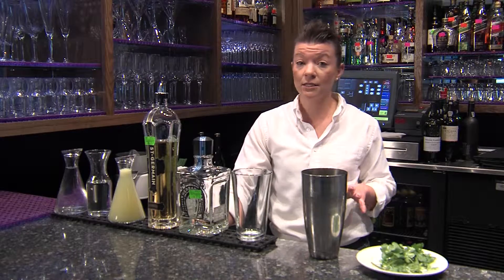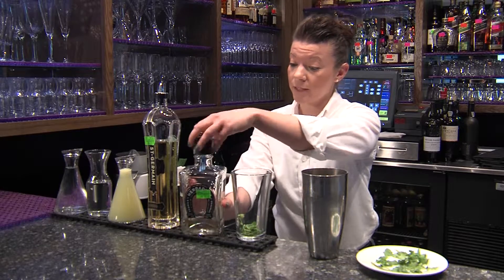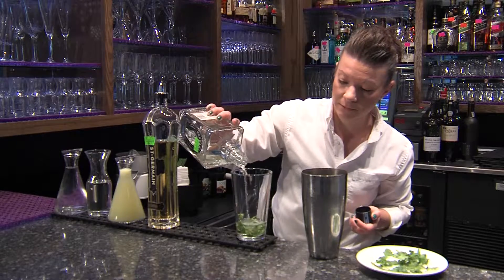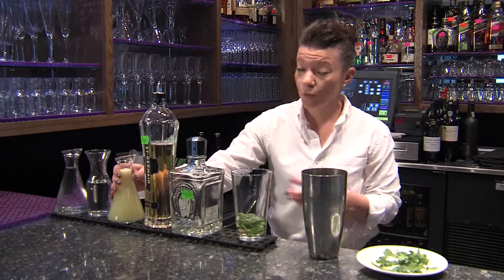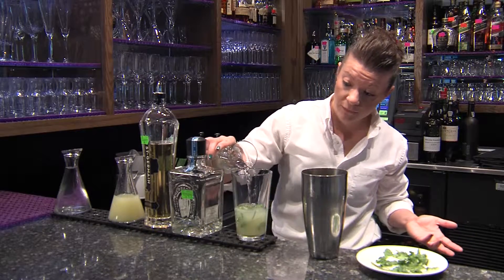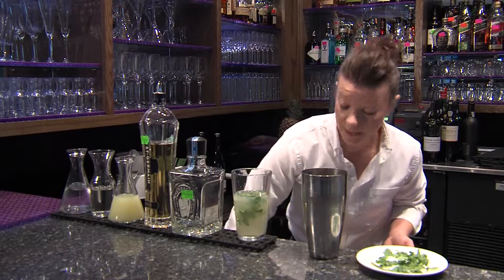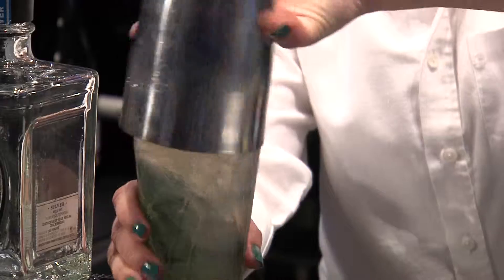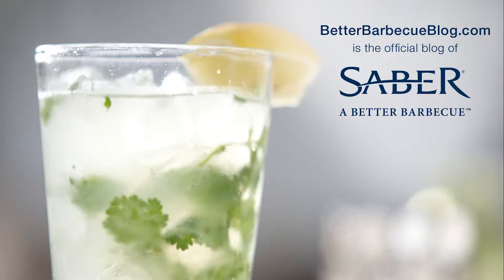Better BBQ Recipes Cilantro Smash Lemonade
Cilantro Smash Lemonade